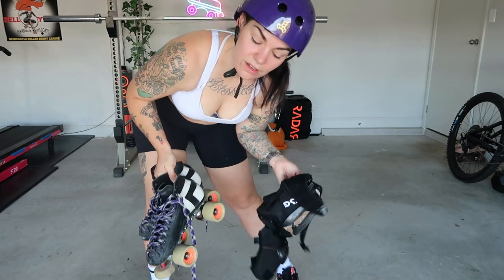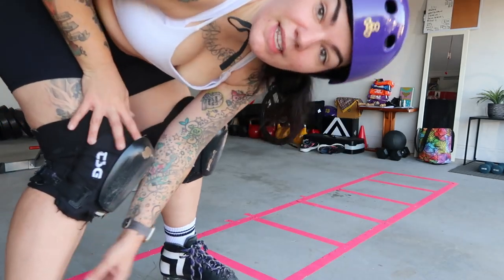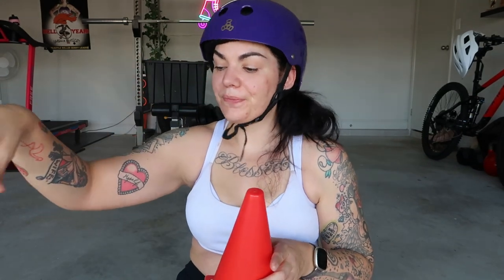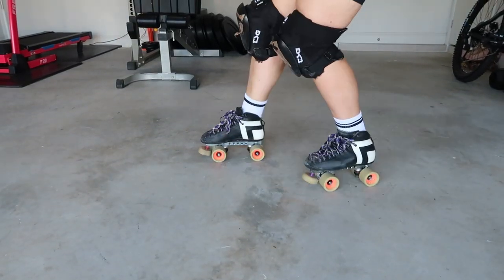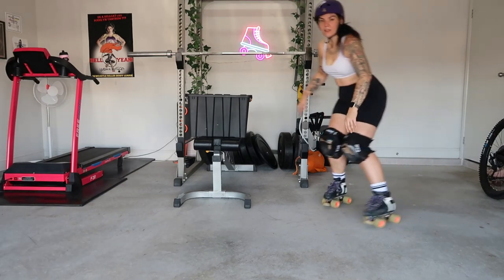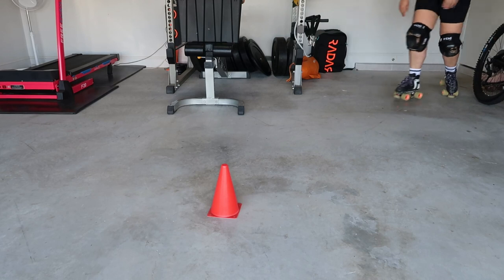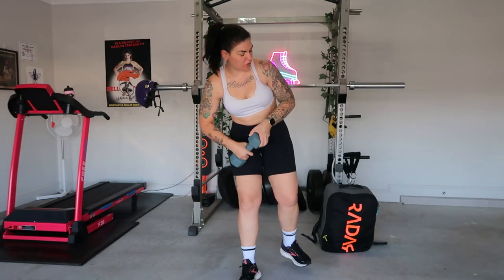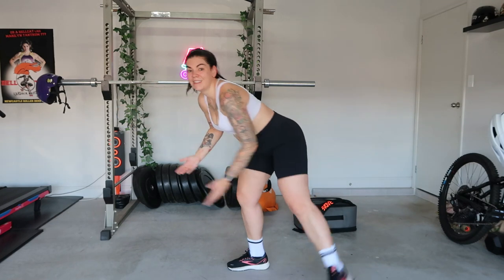Roller Skating Drills Anyone Can Do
Roller Skating Drill Anyone Can Do
Roller-skating Drills you can do in a small space

How to Roller skate  - Practice  ^.^

Roller skates: ANTIK AR2 Derby Black w Pro Reactor Plate

Wheels: Radar Presto 93 A

Helmet : Triple 8